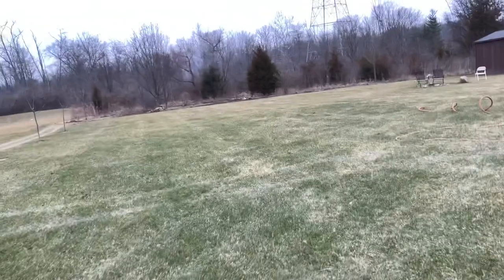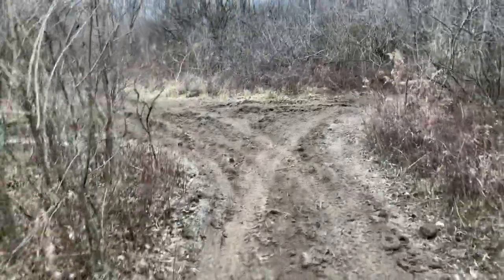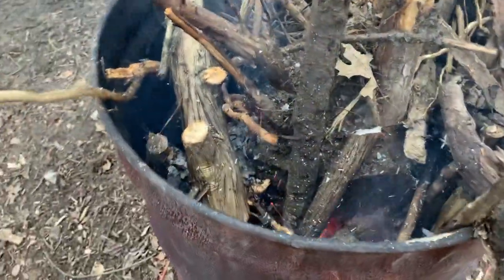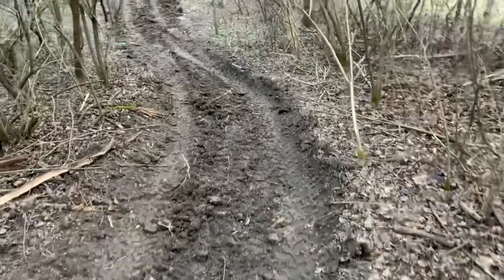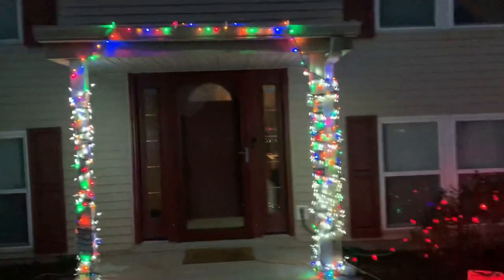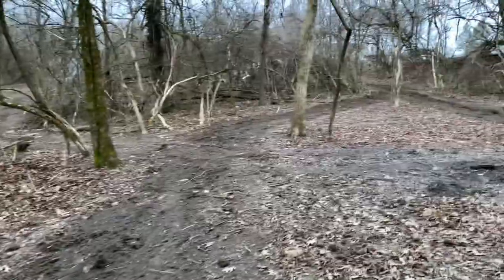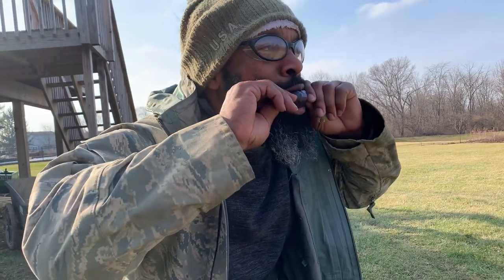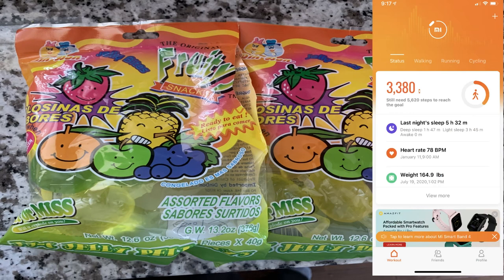20210111 Morning Walk, Penny Lost Another Pin, Tractor & Box Blade No More, Yesterday Update (Vlog)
Morning Walk

Get Active

This is starting to be pretty cool... I feel like I am sharing yesterdays memories with everyone today... Thanks to everyone who watches

Penny = John Deere 1025R